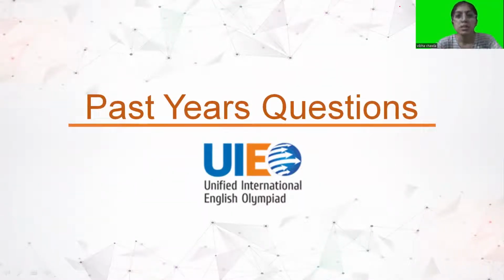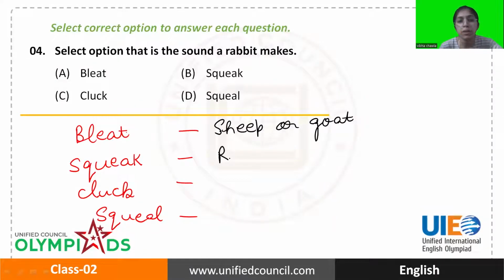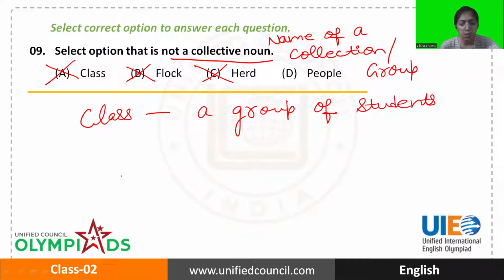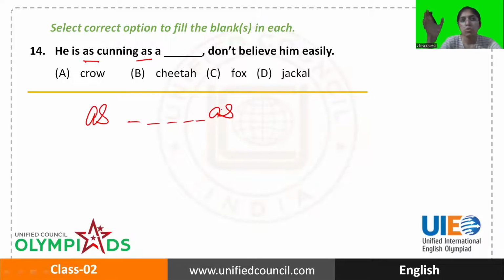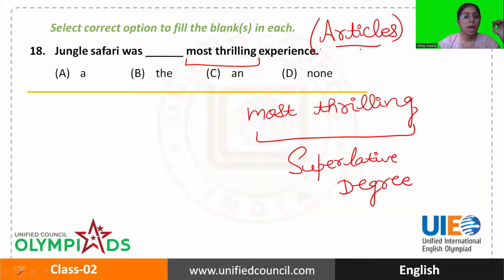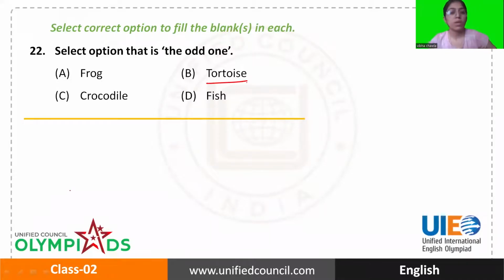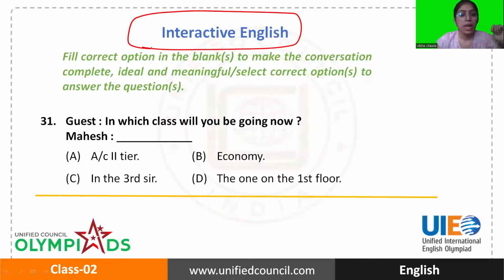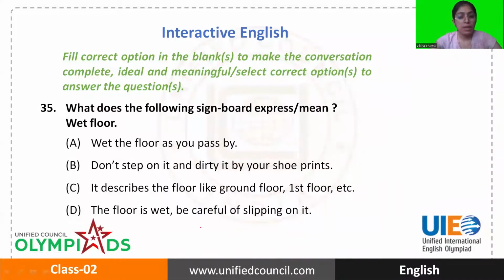UIEO Past Years Questions Explained Class 2